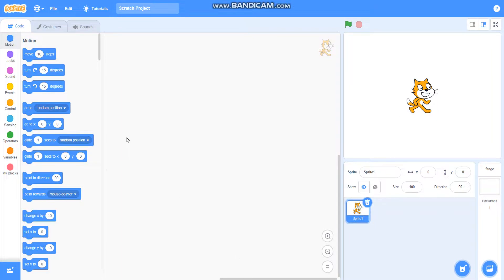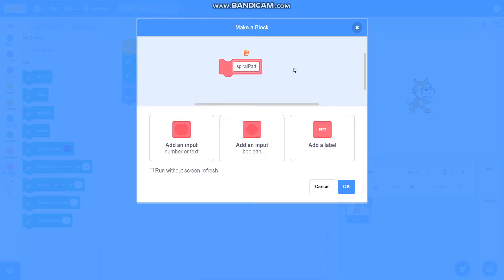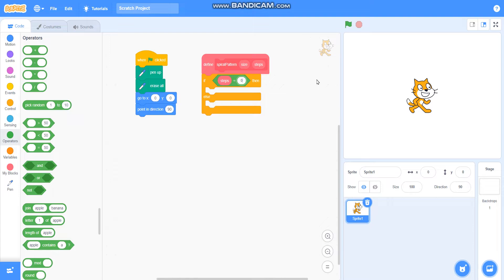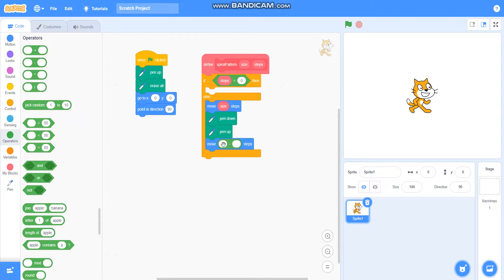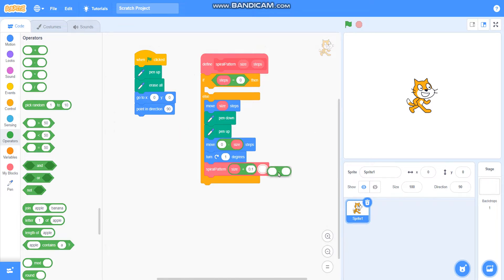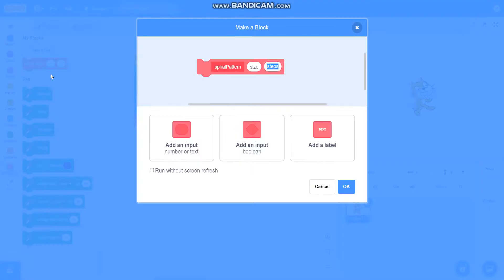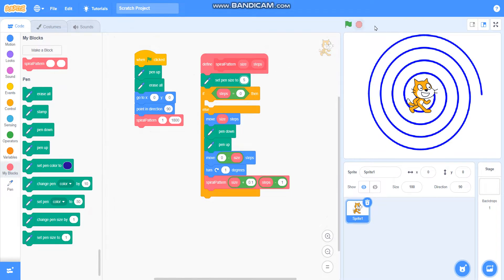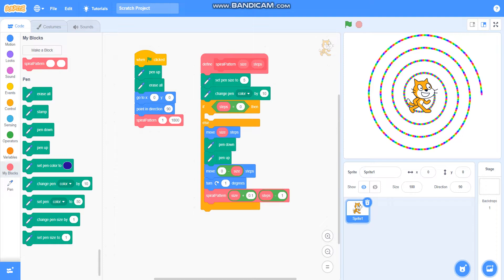How to draw spiral Pattern in scratch and pictoblox| Very easy to create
From this video you can learn how to draw spiral pattern in scratch or pictoblox| Must watch this video to learn|